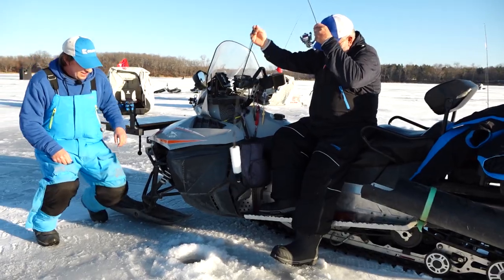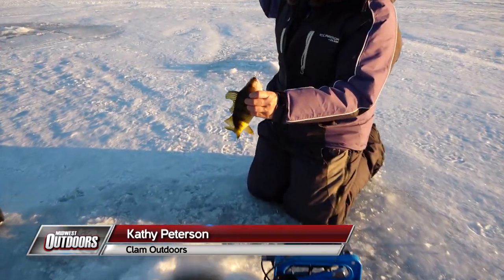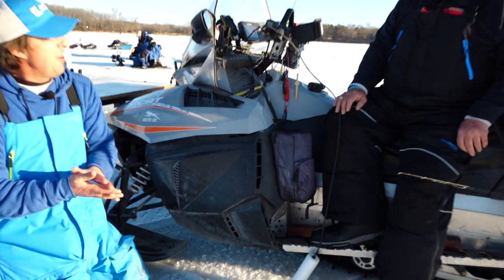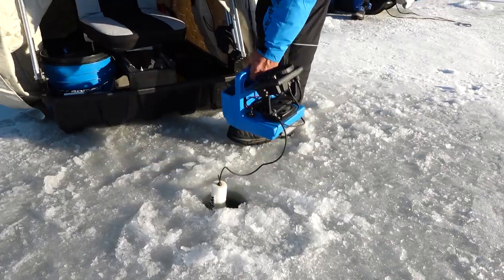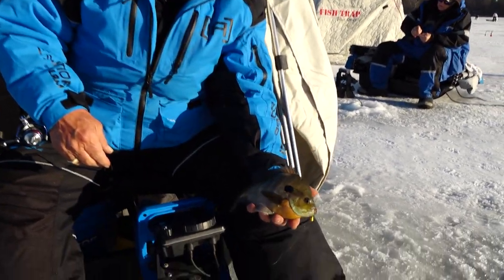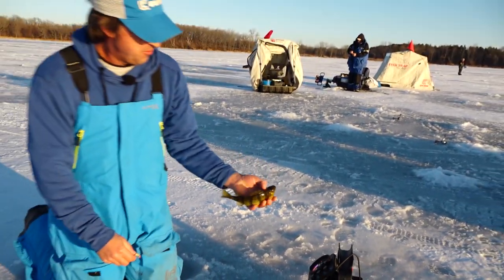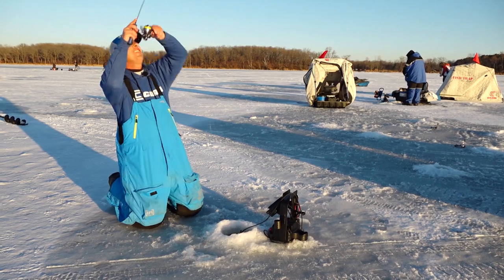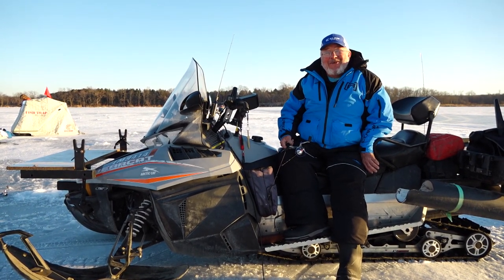Ice Panfish on Rice Lake, Minnesota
Greg Jones meets up with Dave Genz to put some bluegills on the ice using the Silkie from Clam.

ABOUT US